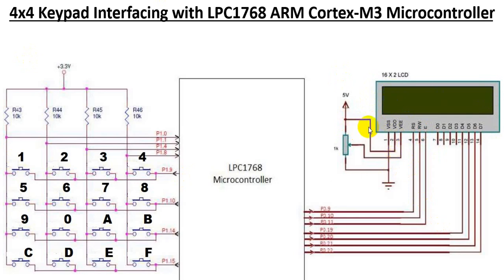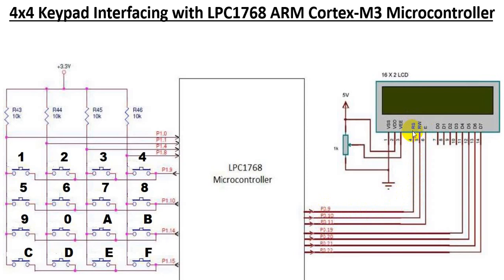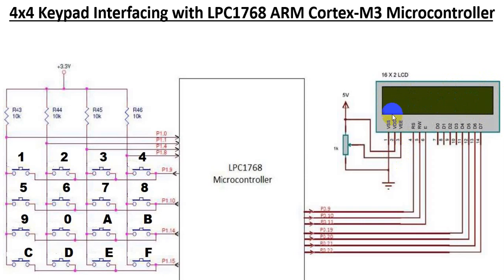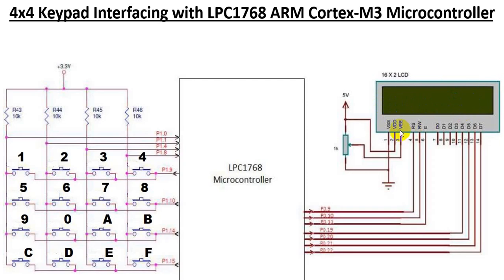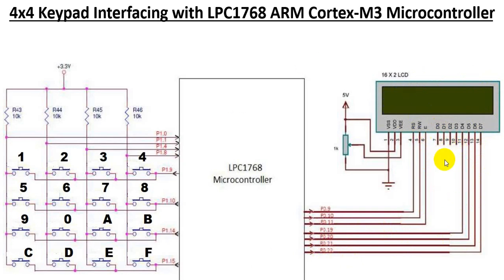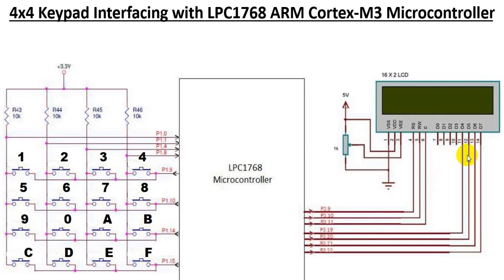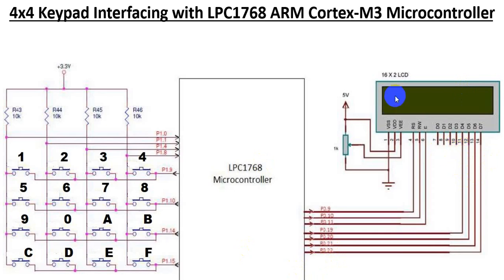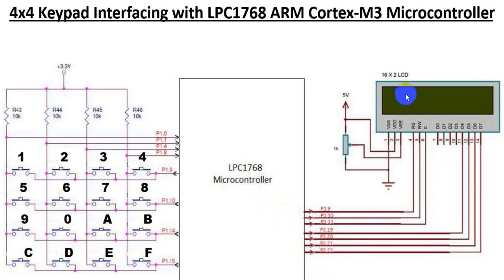B5_01_16x2 LCD Interfacing with LPC1768